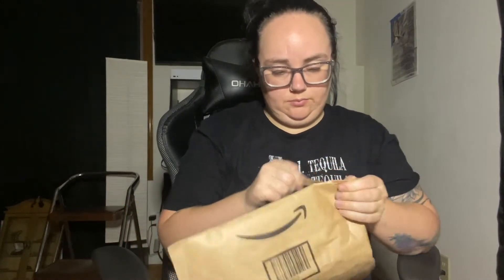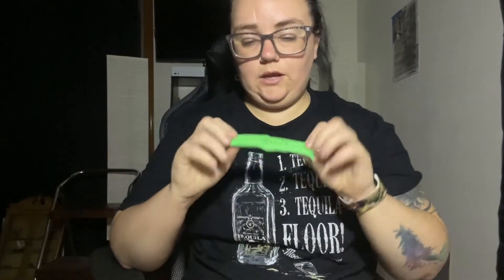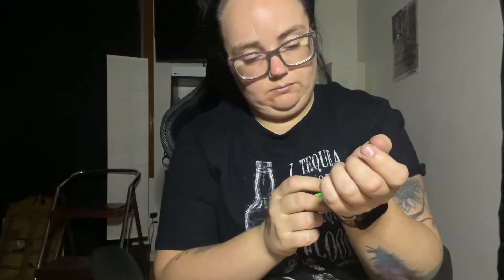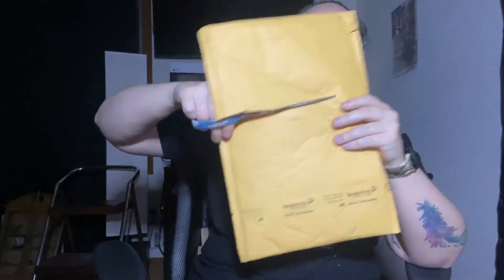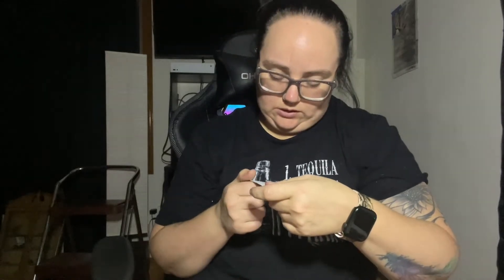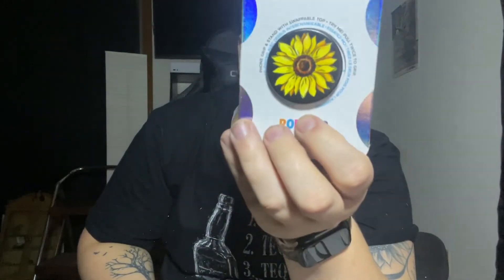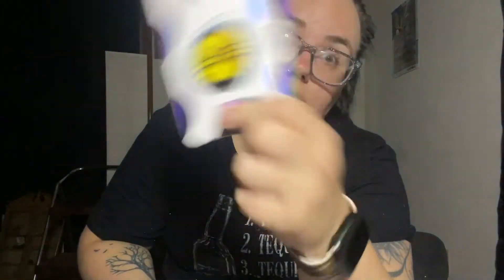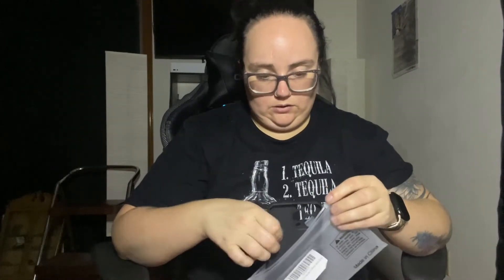APPLE PHONE CASES, WATCH BANDS AND MORE!!!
I’m getting the new IPhone 14 pro max and wanted to get some super cute cases for it! And also wanted to get some new watch bands for my Apple Watch!!

for iPhone 14 Pro Max Western...

Compatible With Apple Watch SE...

tribal boho bull head PopSockets...

This Girl Loves Country Music...

Buck Deer Hunting Camouflage Flag...

Cute Western Bull Sunflower...

Kiss My Country Girl Funny...

PopSockets PopGrip: Phone Grip...

for iPhone 14 Pro Max Highland...

VIQIV Bracelet Band Compatible...

DOO UC Silicone Watch Bands...

DSAAplus Compatible With Apple...

VIQIV Boho Hippie Bands...

Turquoise Apple Watch Band...